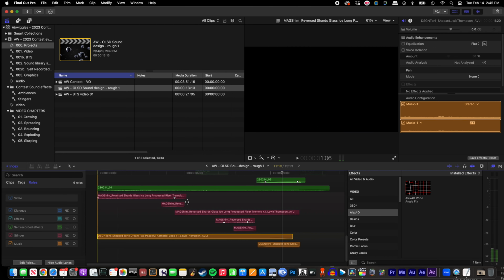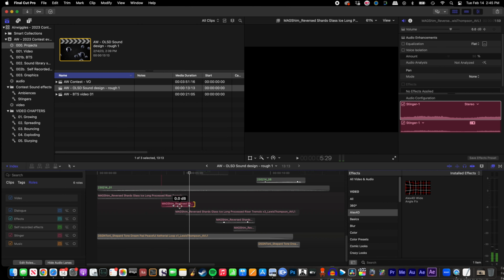BTS | Airwiggles x A Sound Effect Sound Design Contest | Feb 2023 | Orange Line Sound Design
Behind the scenes of Orange Line Sound Design's entry for the 2023 Airwiggles x A Sound Effect Sound Design Contest.

00:00 - Intro

00:24 - The Beats

01:15 - Using speed and pitch to customize sounds

01:50 - Why FCPX?

02:09 - Types of sound design - Effects, Music, and Stingers

02:57 - Hydrophone self-recorded sounds

03:42 - The finished sound design project

04:01 - Other videos to check out